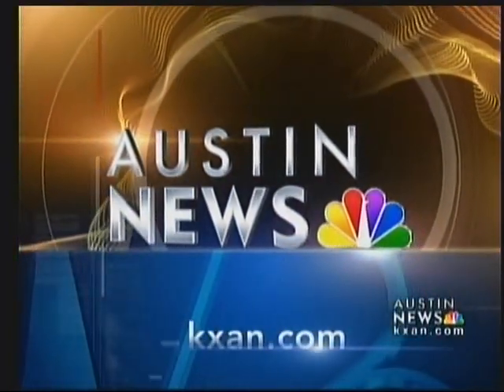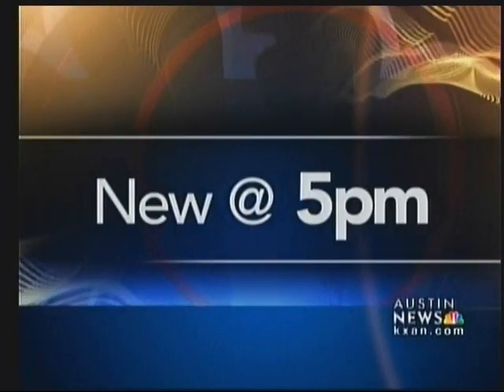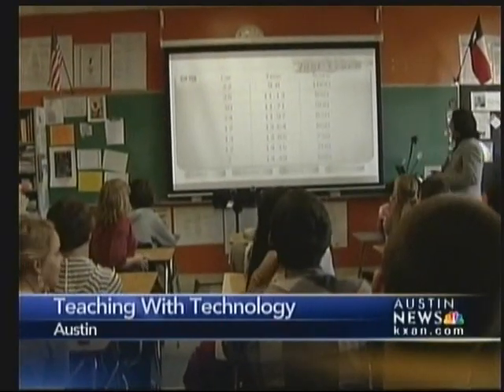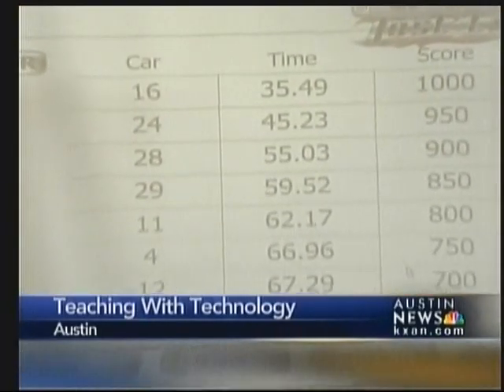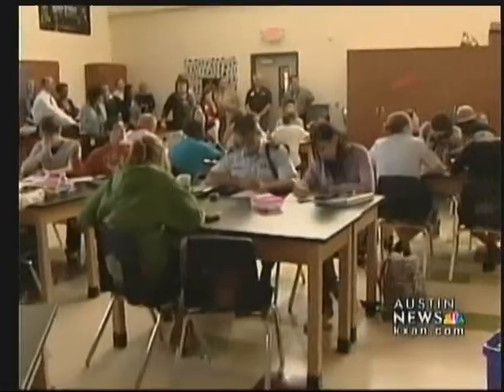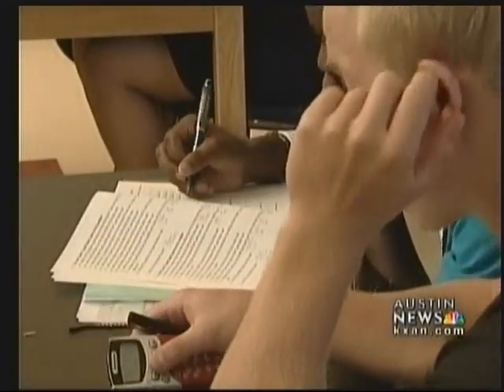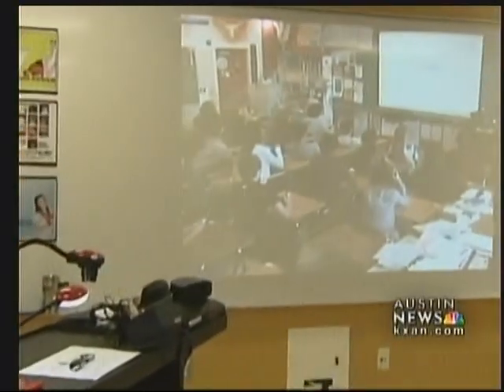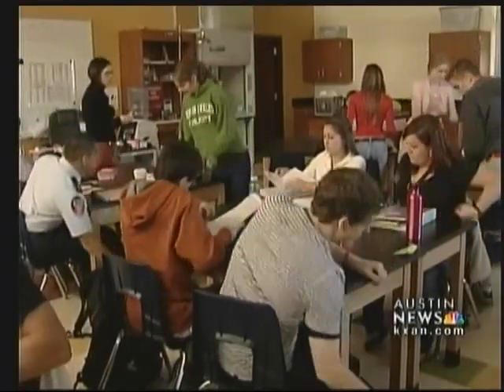NBC Austin Covers Students Using Technology in the Classroom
Austin's NBC stopped by Austin ISD to see how teachers use technology to engage students and measure class participation and understanding.